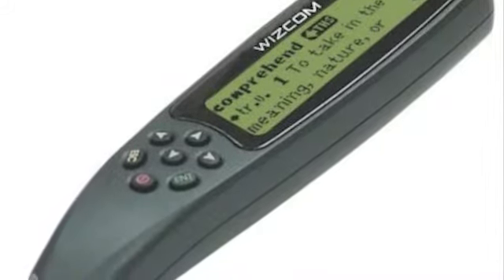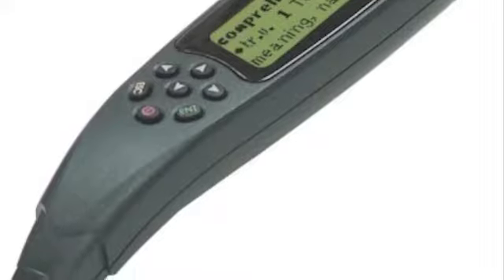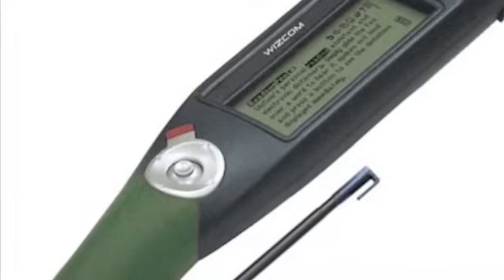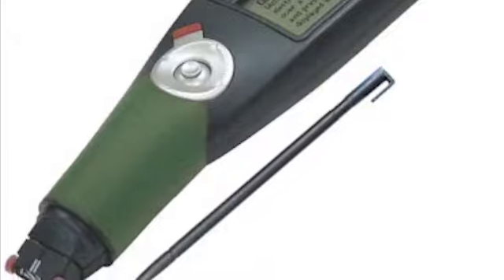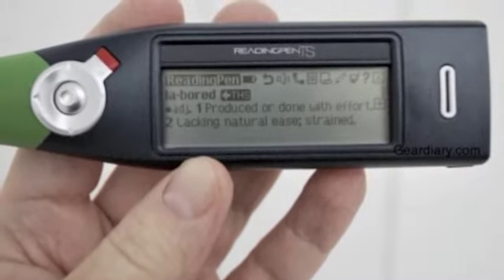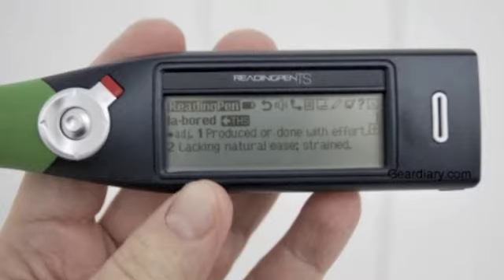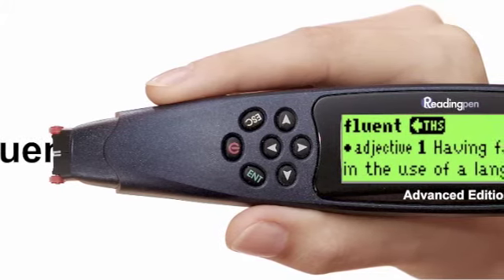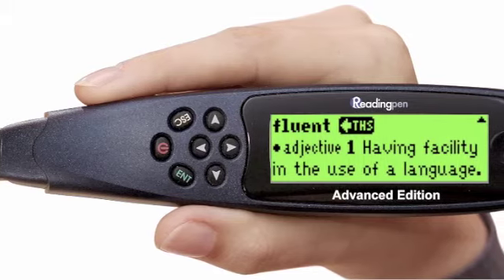Reading Pen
A video by Tina, Ray, and Nick.